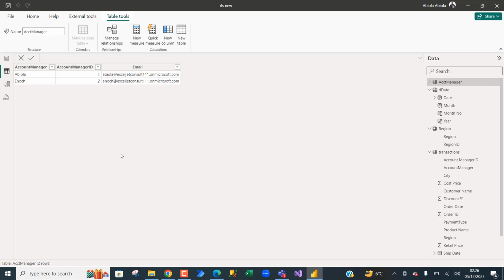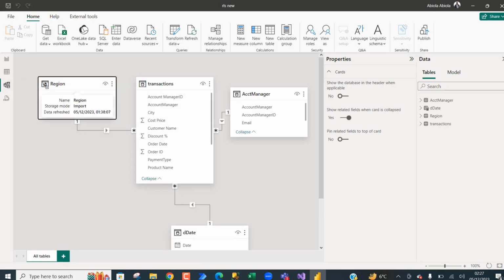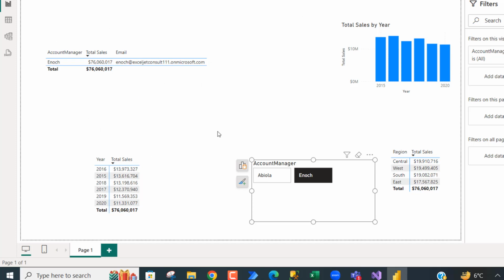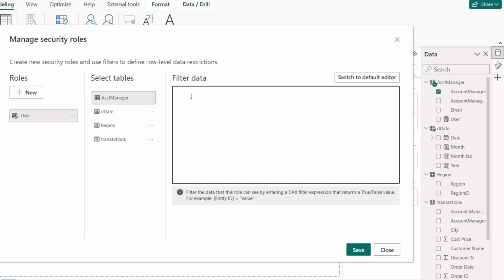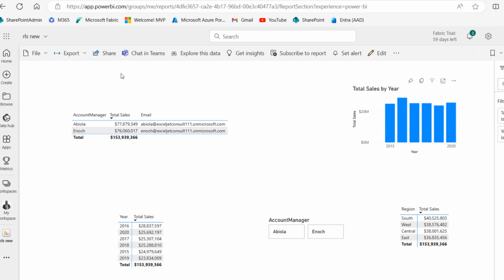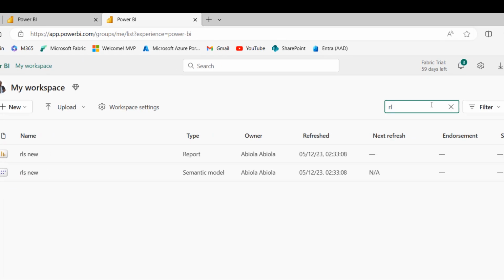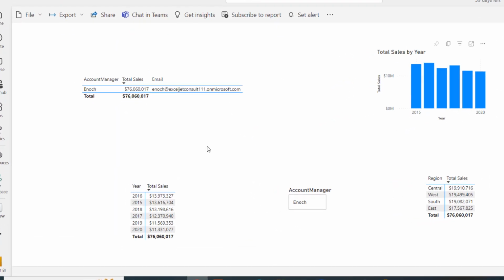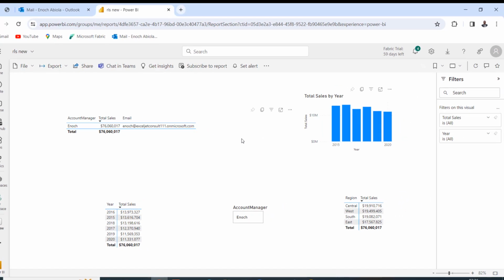Dynamic Row Level Security in Power BI Desktop and Service with different Users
The RLS is one of the security measures in Power BI that helps to protect sensitive data and prevent unauthorized access. This vide shows how to create dynamic RLS in PBI Desktop and invoked the RLS in the PBI Service.